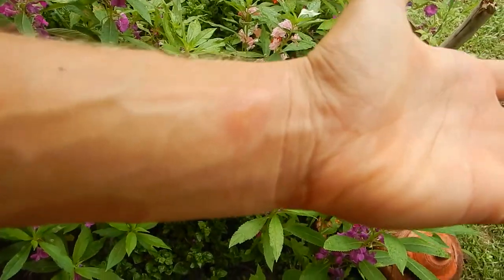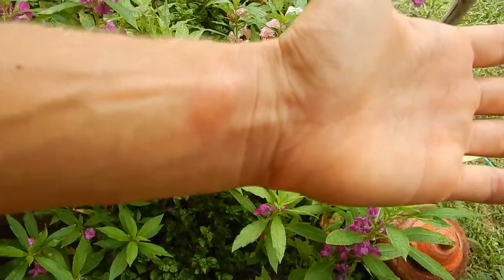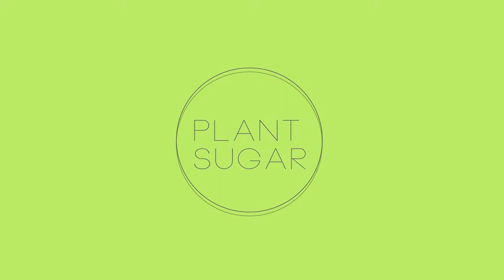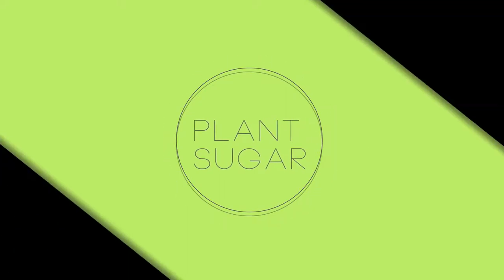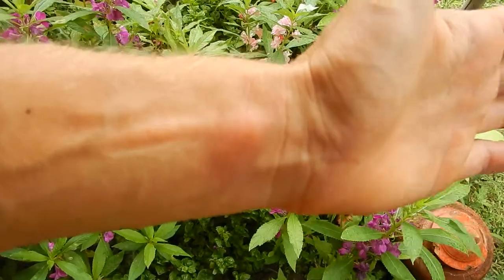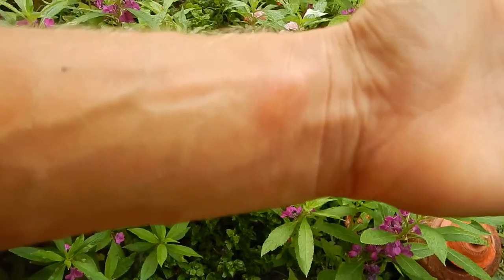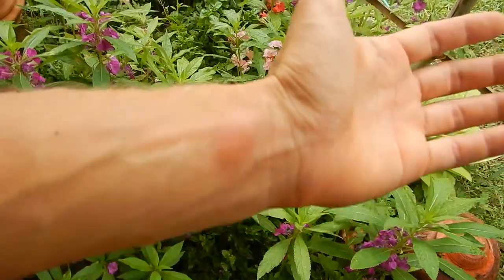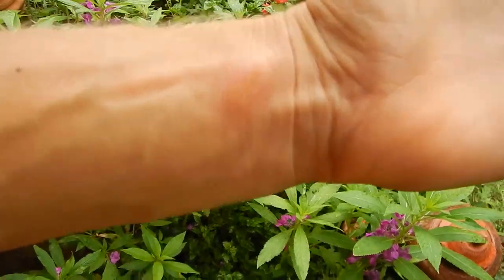Papaya Acid Wound (Quick Fix)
Please let me know if you have any other good tips for papaya acid wounds. I am not 100% that it's from the papaya or a neighbouring plant, insect or even a ghost.